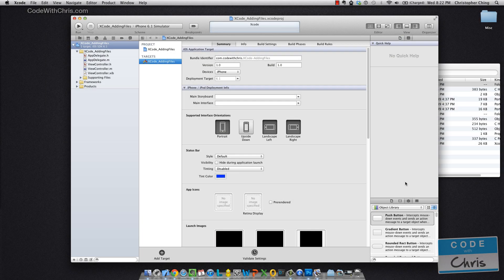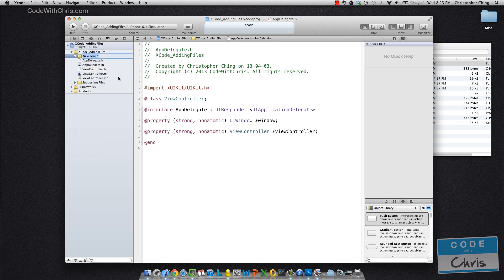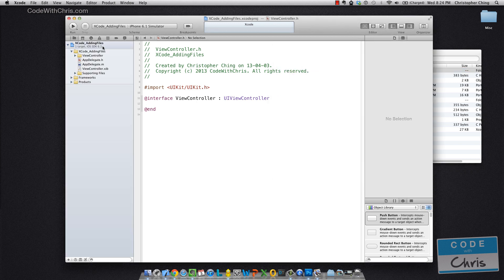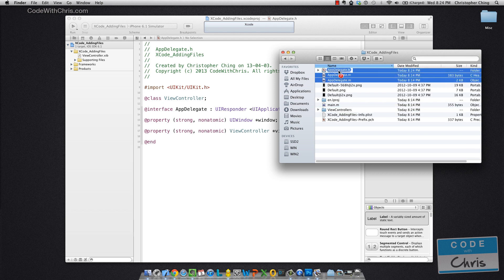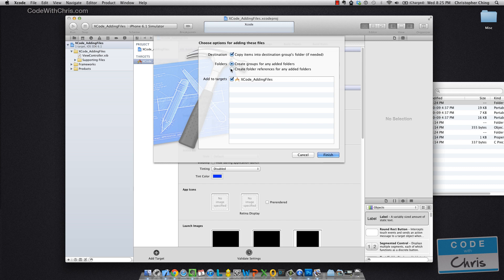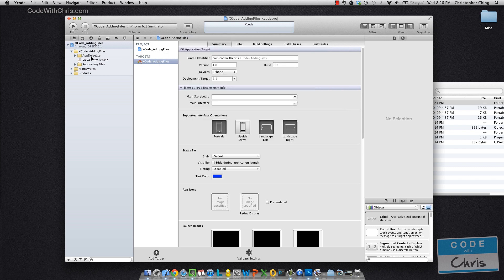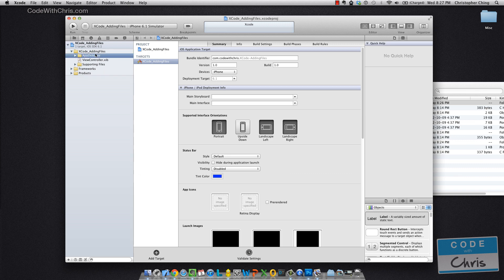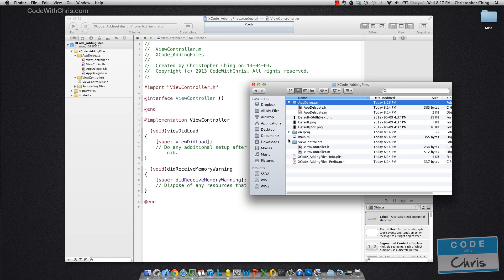XCode 4 Tutorial For Beginners - Episode 4 [XCode 4.6]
XCode 4 Tutorial For Beginners is a series to teach you how to navigate around and use XCode to build iPhone apps. We are using the latest XCode 4.6 version.

In this episode, we talk about how to add files to your XCode project!